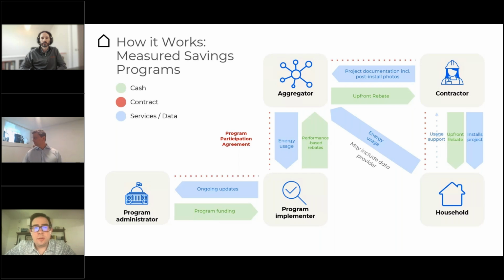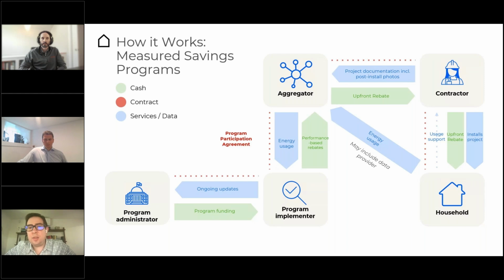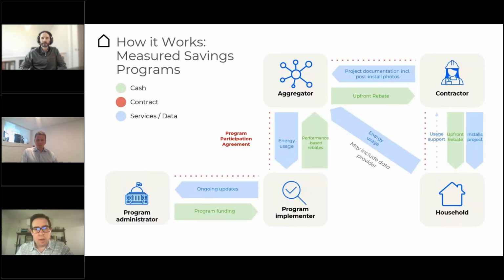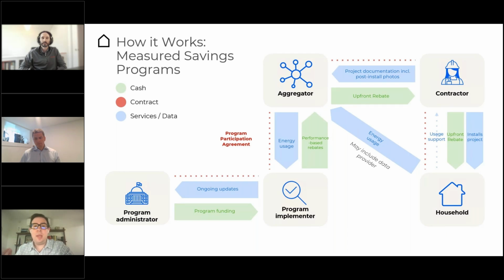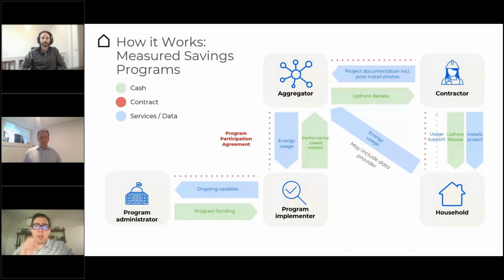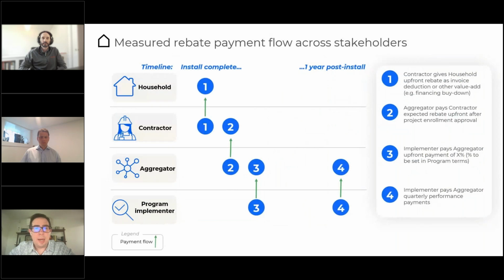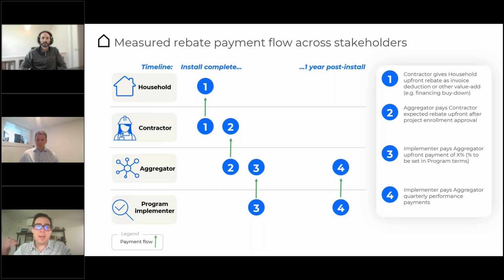How the measured approach works in the Inflation Reduction Act's Home Energy Rebates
For years, most energy efficiency programs have relied on the deemed (or modeled) approach to evaluate energy savings from home upgrades. This method uses engineered savings estimates to predict the impact of specific improvements. While deemed savings remain a valuable tool for many programs, a trove of more accessible data now enables utilities and other energy stakeholders to measure the actual realized savings of energy upgrades and is a key piece of the Inflation Reduction Act's Home Energy Rebates.

In this webinar, we were joined by Andy Frank of Sealed to explore the power of measuring actual savings as program design input and how implementers, aggregators, and other energy program stakeholders can work together to strengthen programs.

Presenters:
Andy Frank
Founder & President
Sealed

Matt Braman
Business Intelligence Director
CLEAResult

Todd Miles
Market Enablement Director
CLEAResult

About CLEAResult
CLEAResult is the largest provider of energy efficiency, energy transition and decarbonization solutions in North America. Since 2003, it’s been our mission to change the way people use energy. Twenty years later, that mission lives on with the help of our 2,400 employees in more than 60 cities across the U.S. and Canada. We collaborate with a diverse network of local partners to deliver technology solutions and personalized services that make it easy for everyone to reduce their energy use. CLEAResult is dedicated to building a more sustainable, equitable and carbon-neutral future.